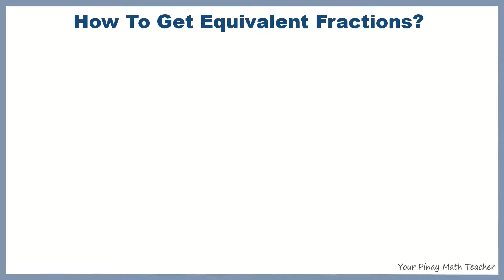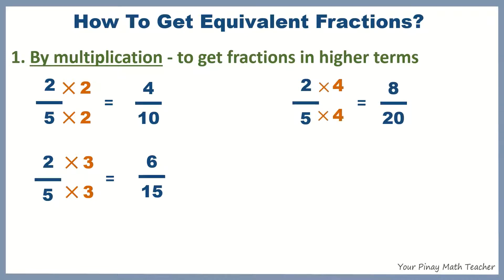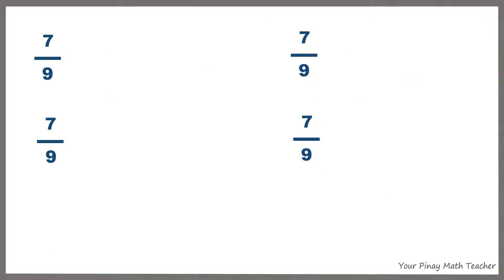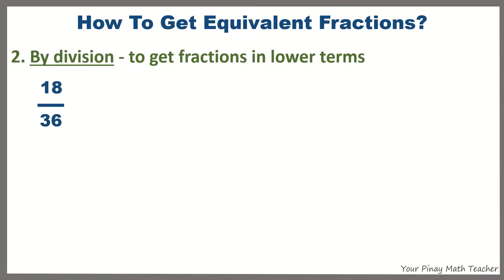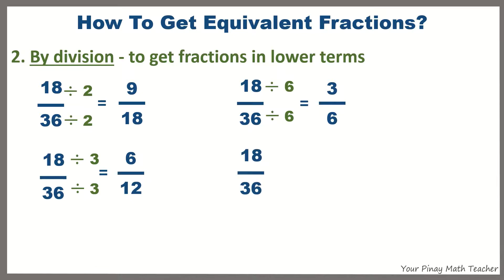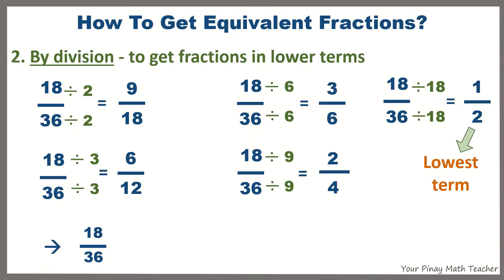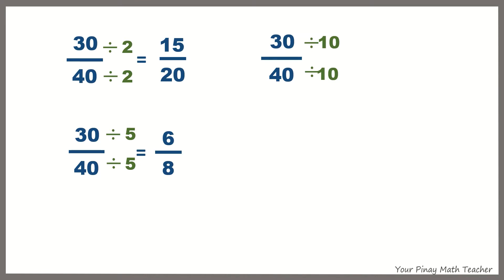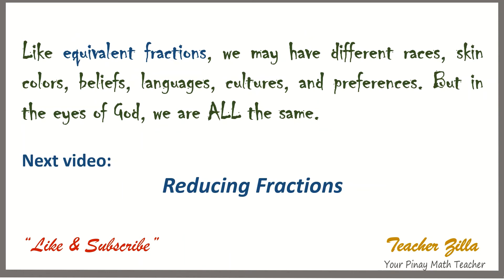How to find EQUIVALENT Fractions in HIGHER or LOWER/LOWEST TERMS? | Pinay Math Teacher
Hi! This is Teacher Zilla, your Pinay Math Teacher. This video explains the process of getting equivalent fractions in higher or lower terms.